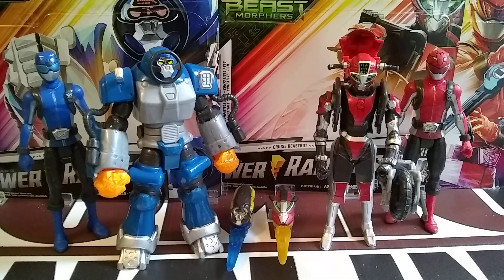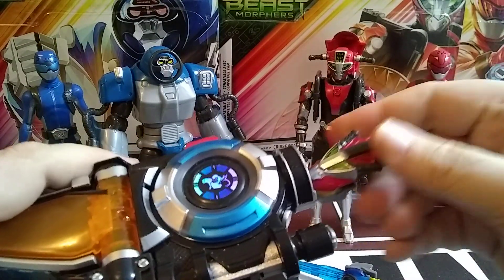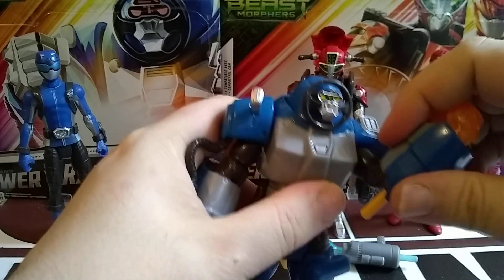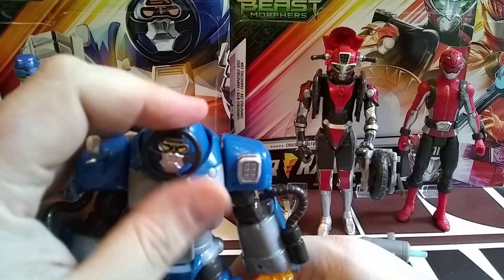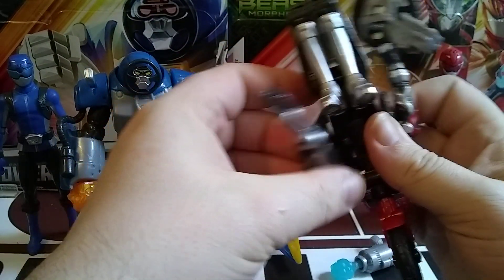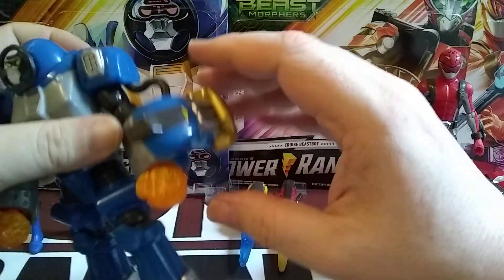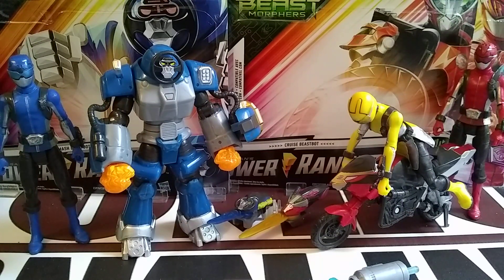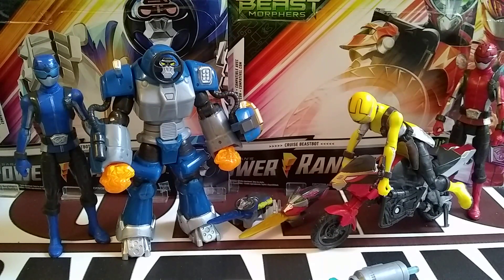Power Rangers Beast Morphers | Beast Bots Review!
Jay Reviews The Power Rangers Beast Morphers Basic 6" Line Beast Bots Smash & Cruise!